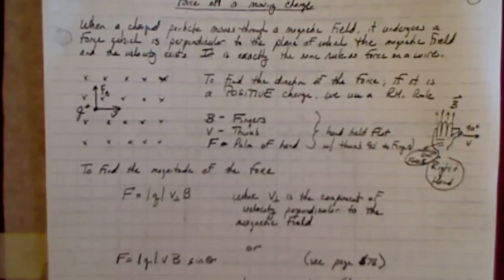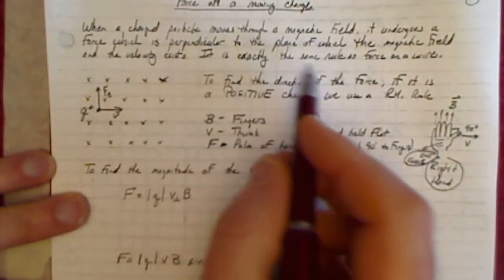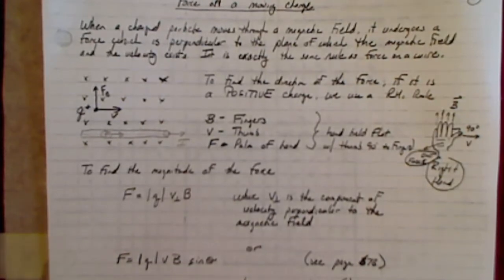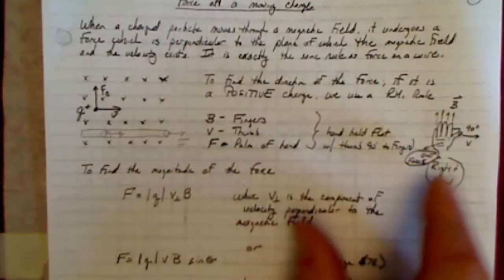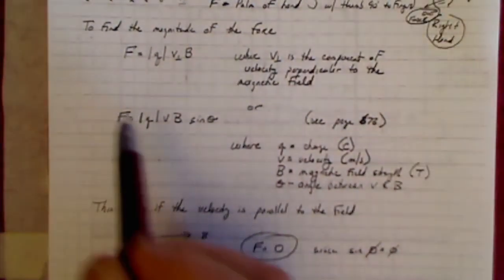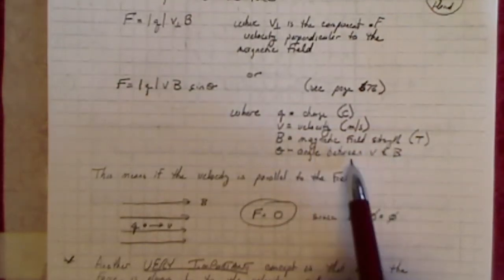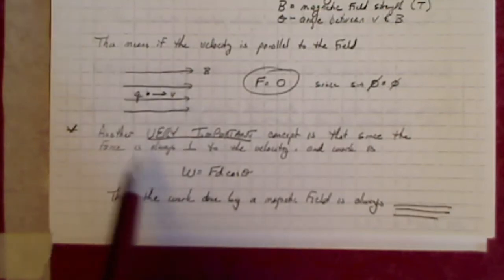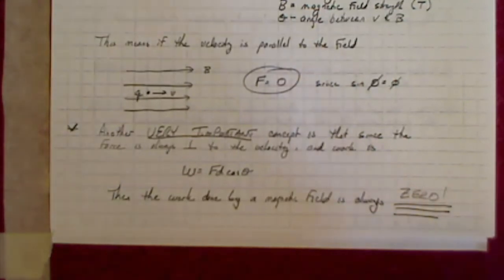Force on a Charged Particle Moving Through a Magnetic Field